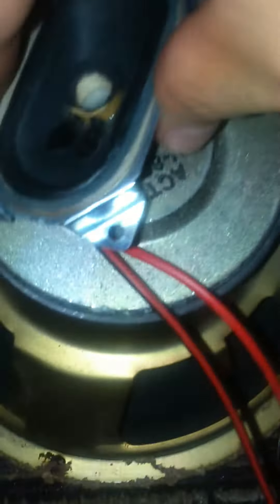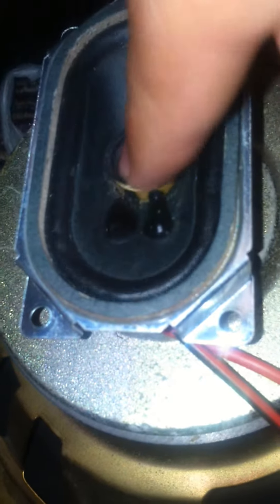TV speakers blow up 5w 4oms